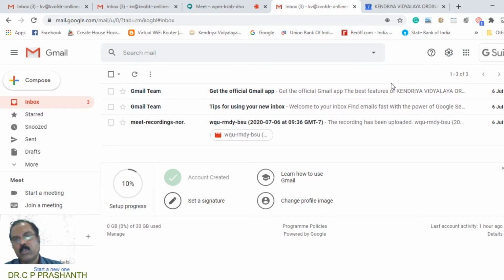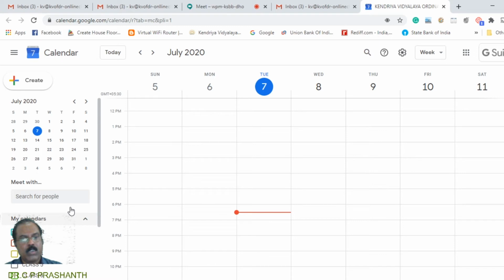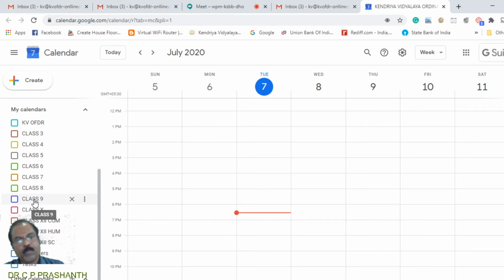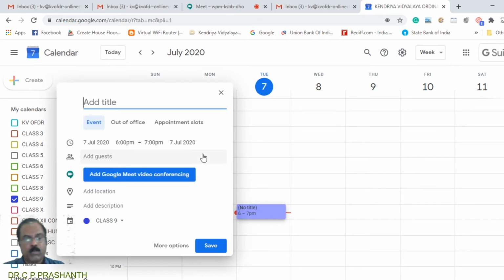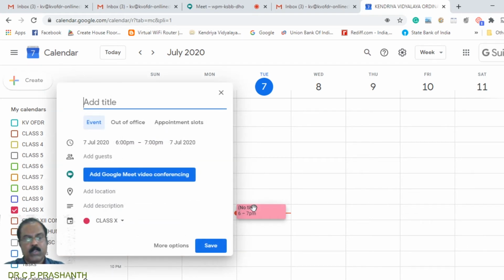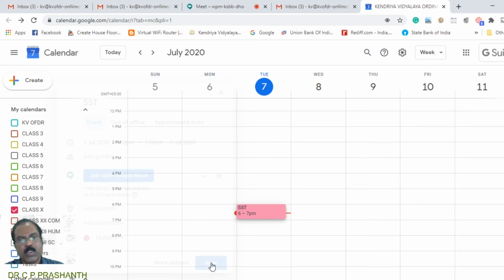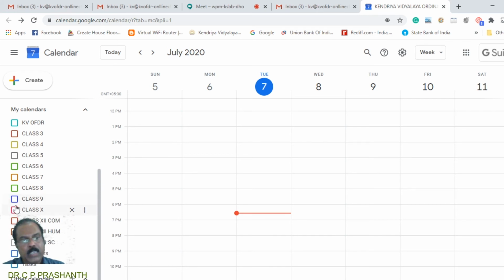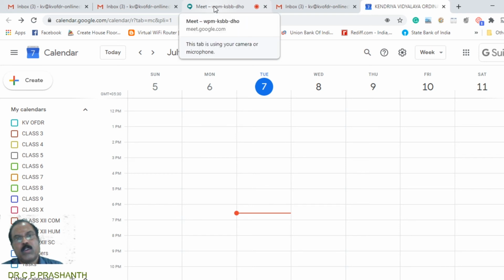G Suite How to schedule and record G Meet Classes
How to schedule class using a single G-Suite account by all the teachers of a school using  calendar.
From one G suite account user ids for all the teachers can also be created.